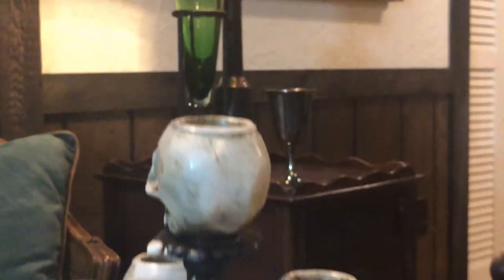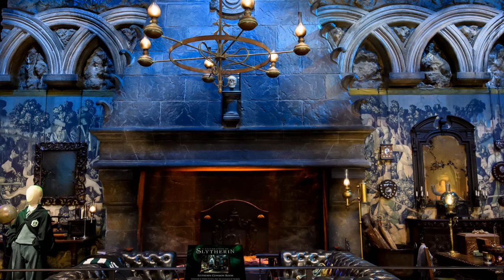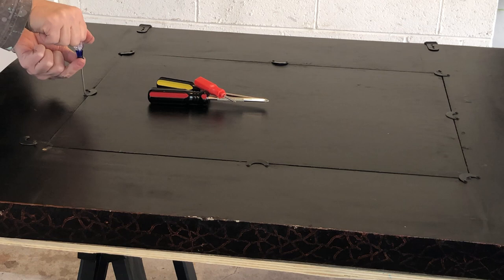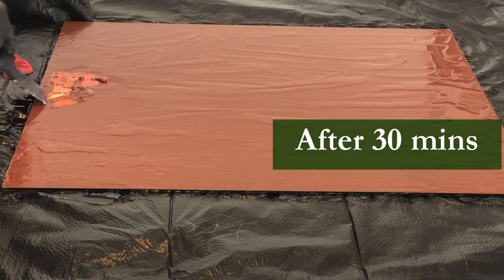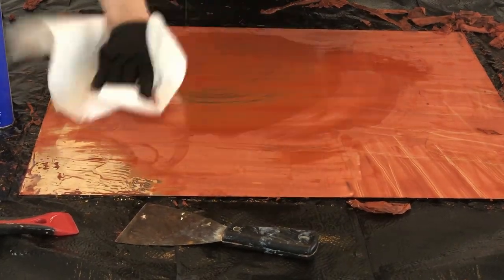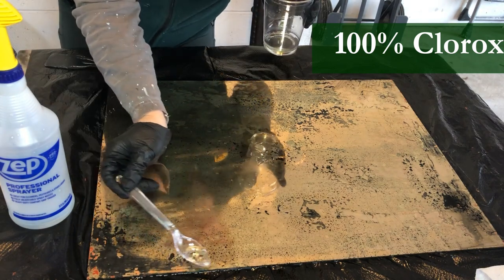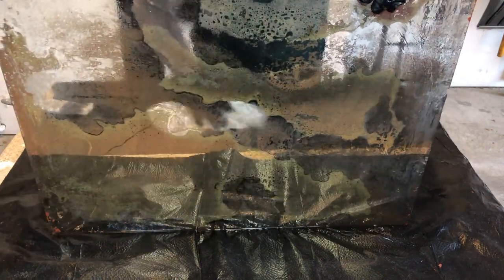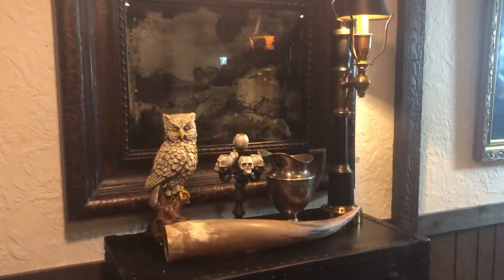DIY Slytherin Antiqued Mirror | Create your own antiqued mirror for a Harry Potter themed room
How to create a DIY antiqued mirror similar to those hanging in the Slytherin common room.
0:30 Before
0:36 Supplies
1:03 Remove the mirror
1:13 Spread the paint stripper
1:30 Scrape the paint off
1:55 Afterwash
2:15 Spray the bleach
2:28 Pour the bleach
3:03 Paint the back
3:19 Assemble the mirror and hang
3:28 After